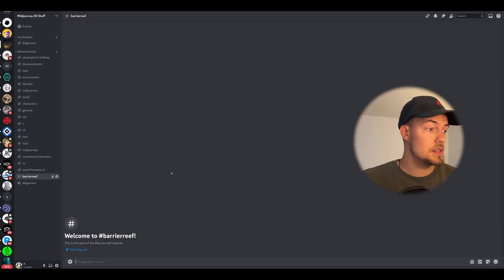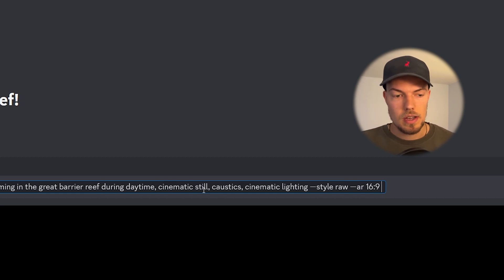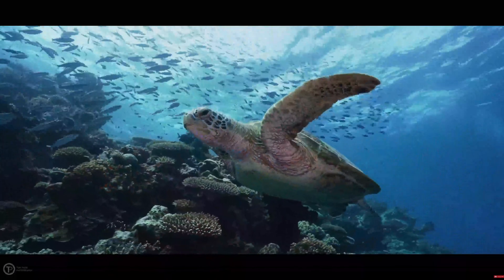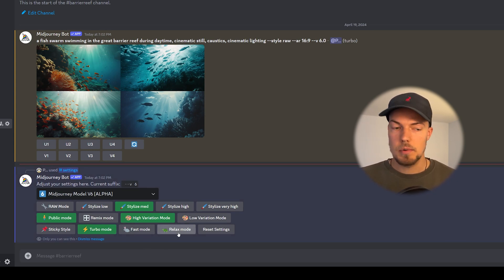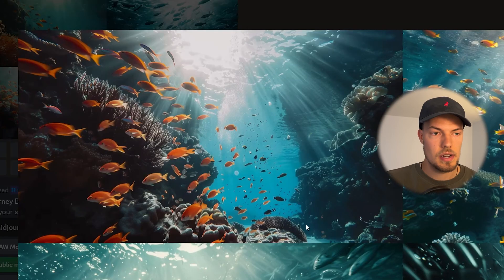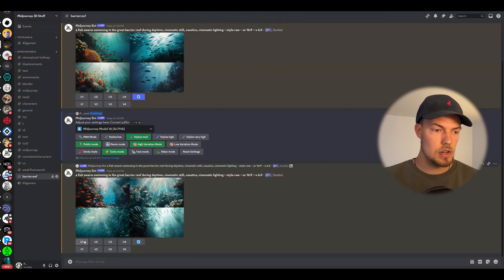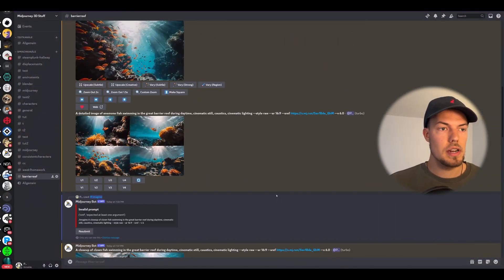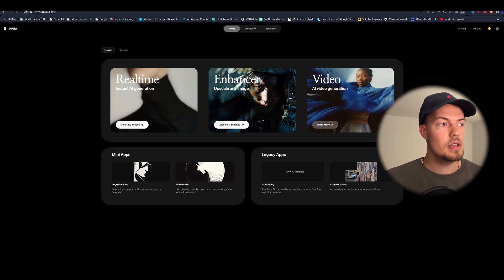AI Filmmaking has NEVER been Easier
Hey everyone! In this video, we dive into an exciting new AI tool that takes your MidJourney images to a whole new level! We'll explore how combining MidJourney with Krea AI and Haiper AI can transform static images into dynamic, animated scenes. This could revolutionize the way we create and interact with digital art.

Whether you're an artist, a filmmaker, or just an AI enthusiast, I hope you will find this video useful and can start creating animated shorts yourself and have a clearer understanding of the tools than before.

What are your thoughts on the process and how are you using Midjourney etc. in your daily workflow? I am curious to know and looking forward to your comments down below!

Philipp

Chapters:
0:00 Intro
0:25 Midjourney and sref
5:30 Krea AI upscaling
8:28 How to use HaiperAi